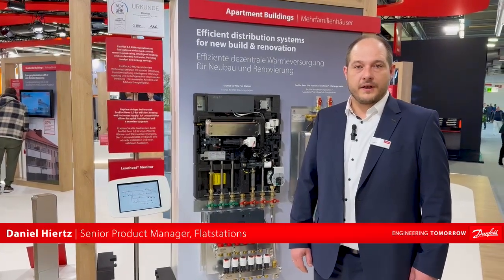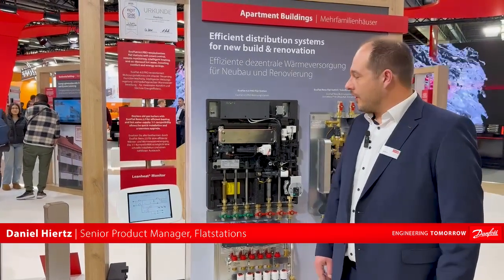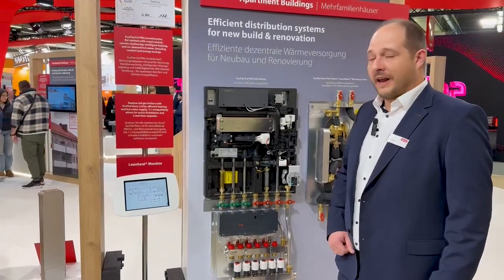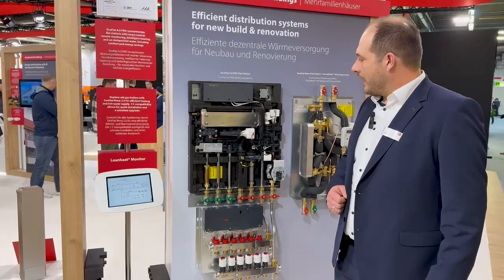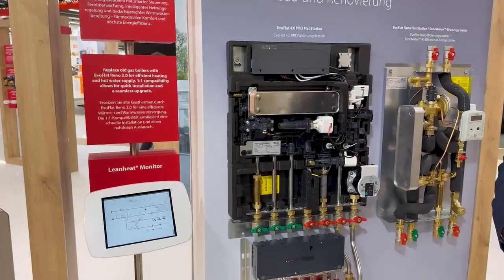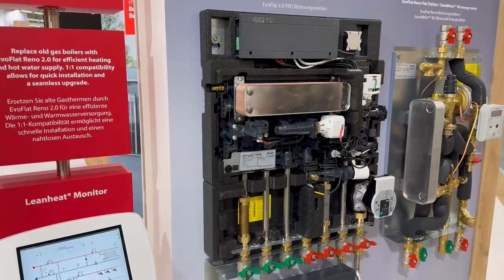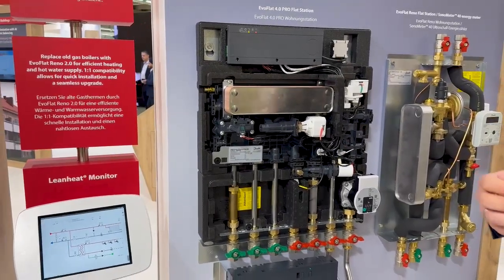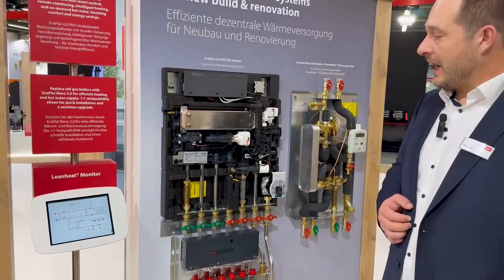EvoFlat 4.0 PRO: Smarter Heating and Easier Installation | ISH 2025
How do we make installation easier and heating smarter?

At ISH 2025, Daniel Hiertz introduced the EvoFlat 4.0 PRO—a next-generation flat station designed for seamless heat pump integration. It allows building managers to remotely monitor, control, and maintain their heating systems for maximum efficiency and comfort.

Key features:
- Remote monitoring, control, and predictive maintenance
- Danfoss Icon2™ integration for energy-efficient floor heating
- Lightweight composite build—easy handling, powerful performance

With EvoFlat 4.0 PRO, building owners can reduce costs, optimize performance, and enhance resident comfort.